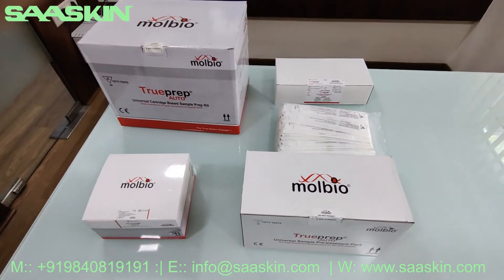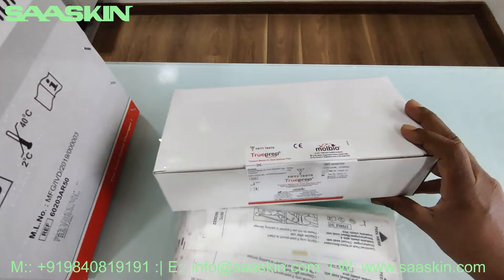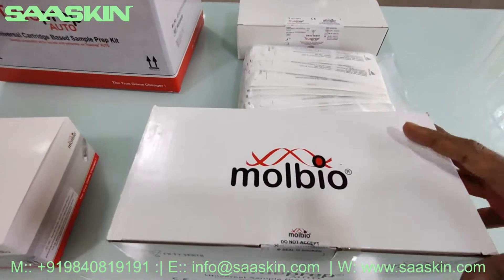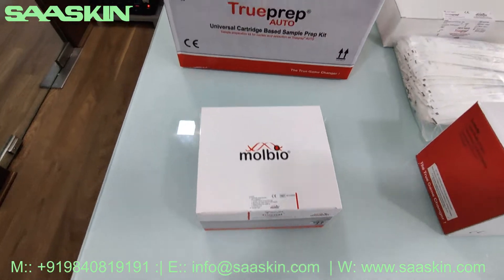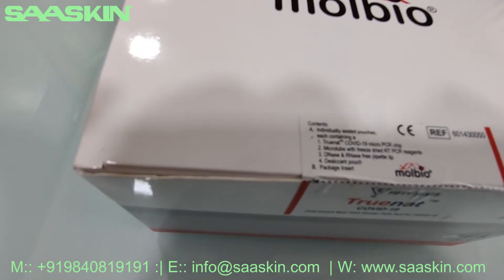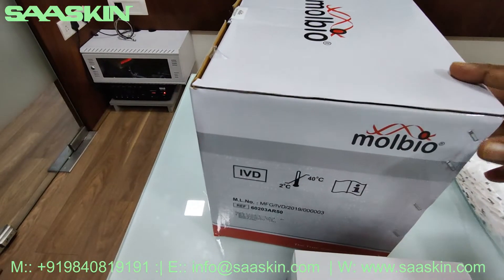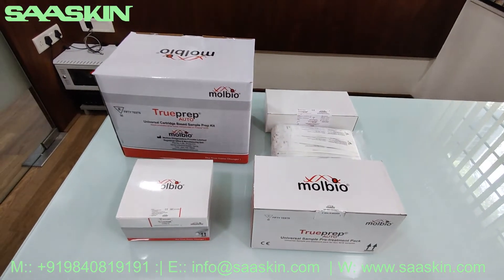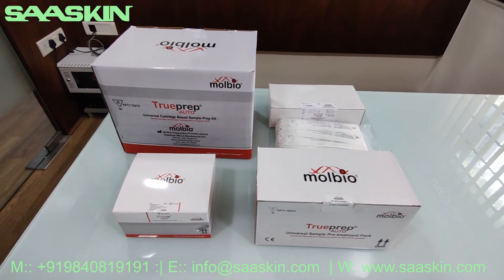Molbio Truenat™ COVID-19 Chip-based Real Time PCR Test Kit | Introduction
Truenat™ COVID-19 Chip-based Real Time PCR Test  is a semi quantitative detection of SARS CoV-2 RNA in human oropharyngeal and nasopharyngeal swab specimen and aids in detection and confirmation of SARS CoV-2 infection and diagnosis of COVID-19. The test detects the E and Orf1a genes of the virus.

Key Features
· Assay based on Taqman chemistry
· High primer sensitivity and specificity
· Micro chip based real-time PCR assay
· Minimal sample requirement @ 6µL
· Smart chip with pre-set data for quantitation of results
· Chip re-use lock
· Reaction port with contamination/evaporation resistant design